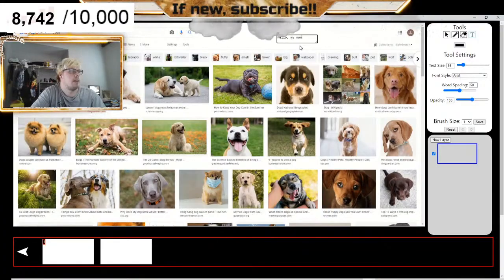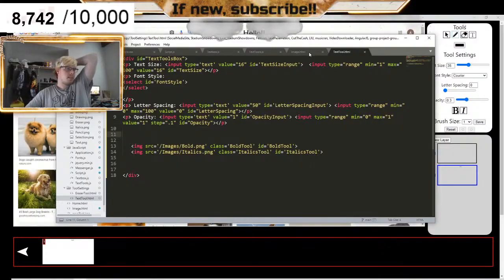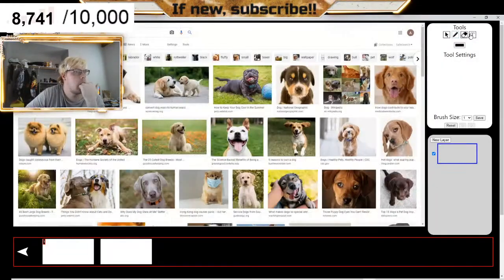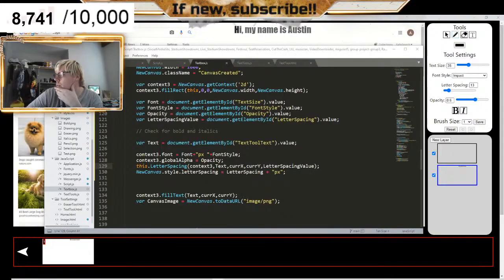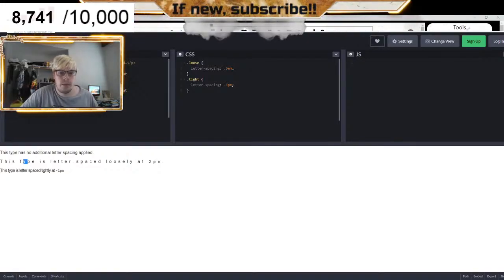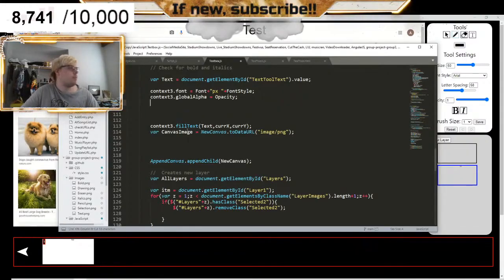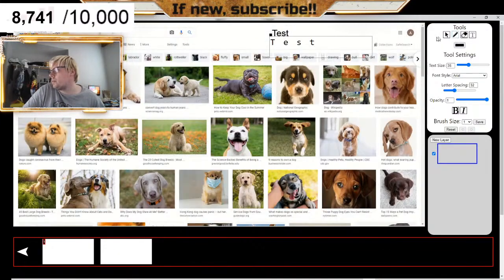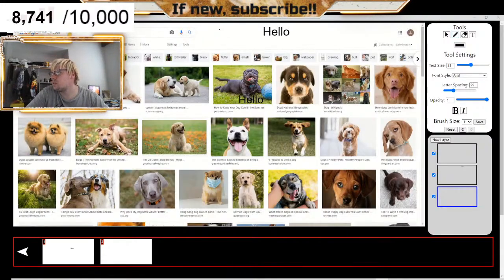Giving my chrome an extension pt 2 (2/22/2021)